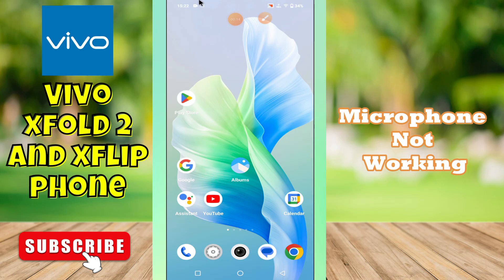Microphone Not Working1 Vivo X Fold 2 / Flip Phone || How to solve the microphone issues